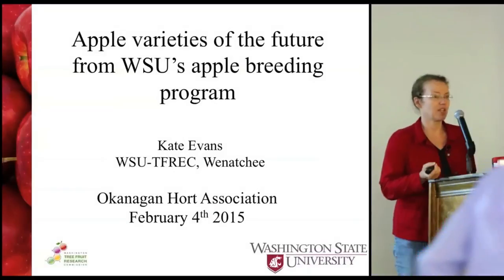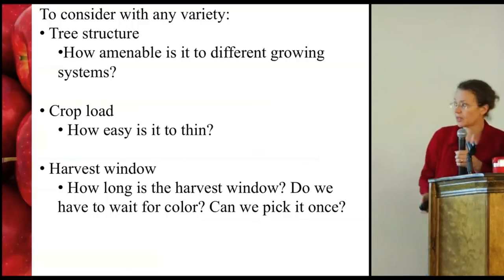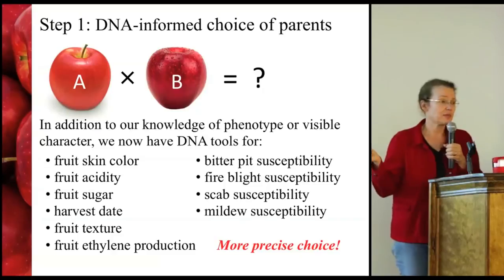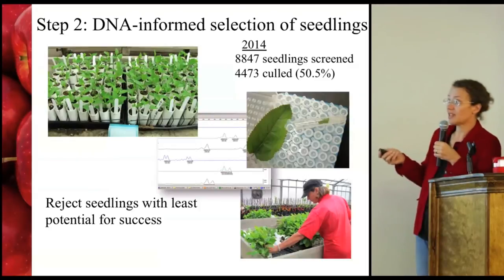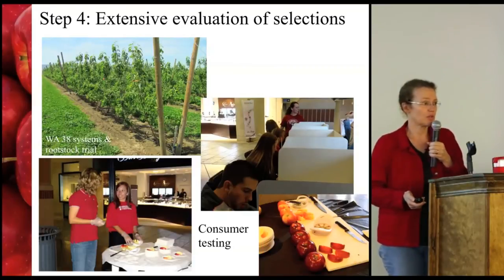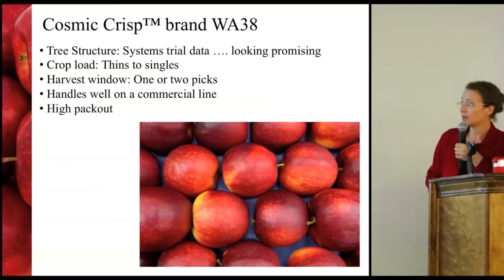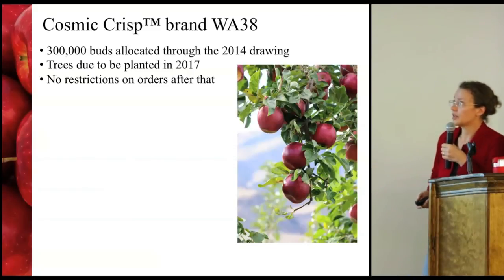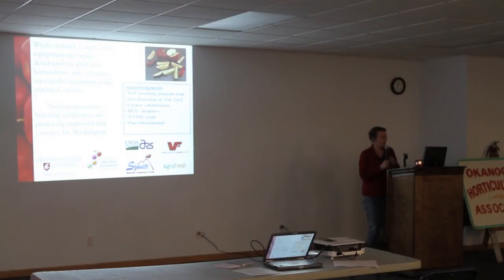Apple Varieties of the Future from WSU's Apple Breeding Program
Speaker: Dr. Kate Evans, Assoc. Professor and Apple Breeder, Washington State University

Synopsis: Dr. Kate Evans emphasizes the fact that for any new cultivar to be successful in the industry, it needs to provide consistently good quality at harvest, it should be able to be handled in a commercial packinghouse and it needs the ability to be long-term stored and come out of storage with good eating quality.  Other important considerations that she noted include how amenable it is to different training systems, how easy it is to thin, the specific harvest window, whether it can be one-time harvested (or not) and what the commercial packout is.  Dr. Evans described the use of precision breeding techniques including four steps: 1. DNA-informed choice of parents; 2. DNA-informed selection of seedlings; 3. Extension evaluation of fruit; and 4. Extensive evaluation of selections.  Dr. Evans noted that now there are DNA tools to identify the following traits (fruit skin color, fruit acidity, fruit sugar, harvest date, fruit texture, fruit ethylene production, bitter pit susceptibility, fire blight susceptibility, scab susceptibility, and mildew susceptibility).  The use of these DNA tools can help to ensure that the correct parents are chosen for crossing and that seedlings lacking the desired traits can be discarded before they go to the field.  This allows for the reallocation of resources to other parts of the breeding program to improve overall efficiency.  She describes briefly the fruit evaluation in the lab and selection evaluation at grower sites and consumer testing.  Dr. Evans shares some details about the newest selection, WA 38, that will be marketed as Cosmic Crisp TM brand.  She describes consumer testing comparing WA 38 very favorably with Honeycrisp.  Two related videos include: Fruit Testing at the WSU Apple Breeding Program and Cosmic CrispTM WA 38 Field Days